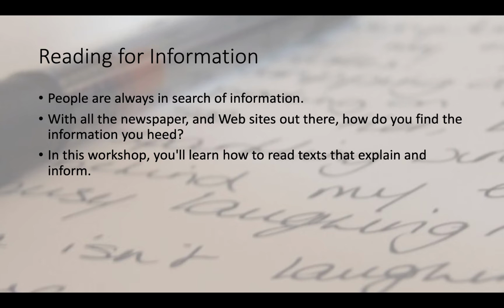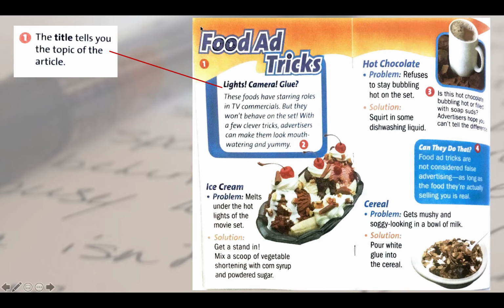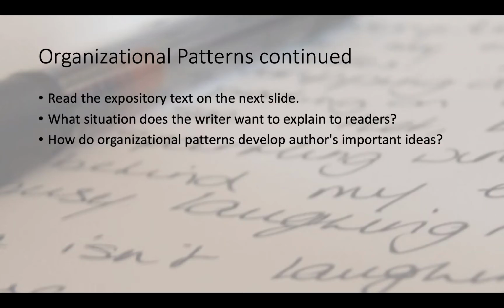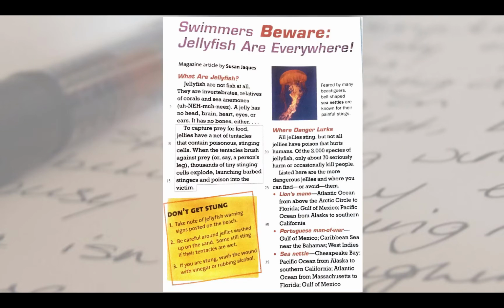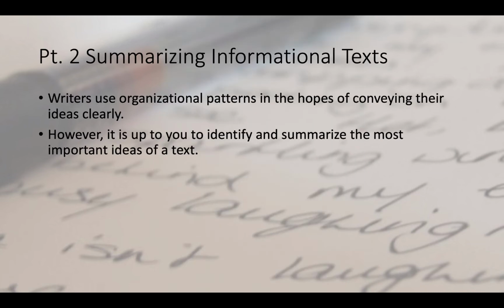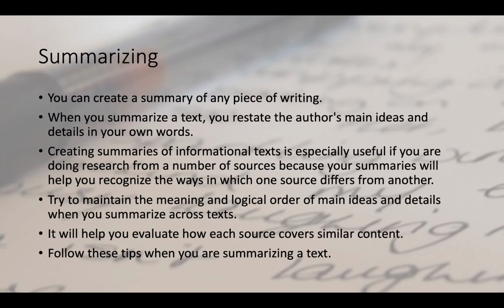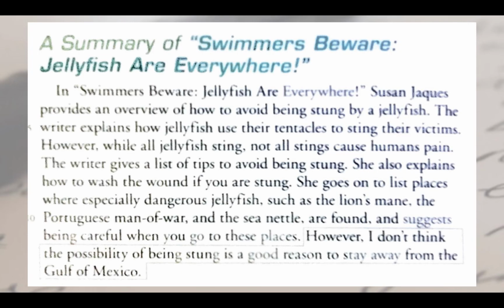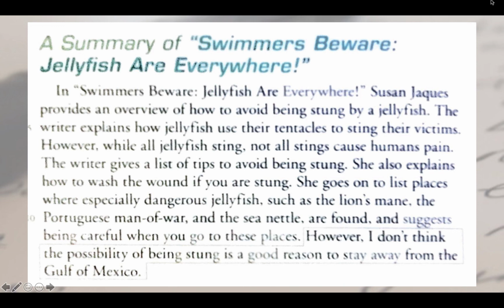3rd P Week 6 Mon 4-27-20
Table of Contents:

00:48 - Pt. 1: Organizational Patterns
01:34 -
02:34 -
03:12 -
03:34 - Organizational Patterns continued
03:49 -
06:43 -
07:44 - Pt. 2 Summarizing Informational Texts
08:00 - Summarizing
08:47 -
09:25 -